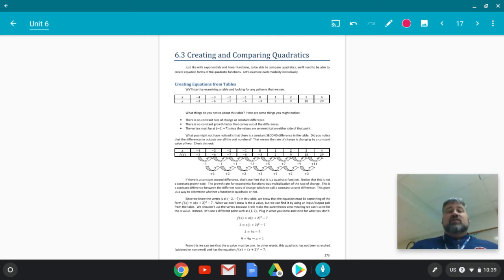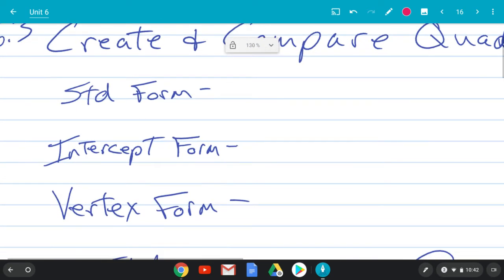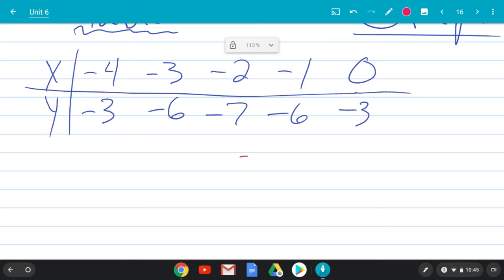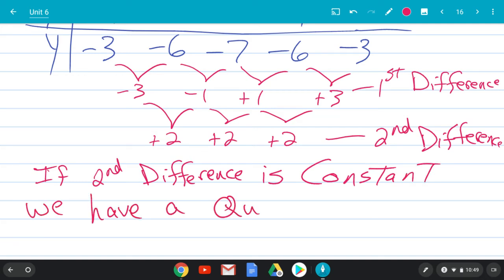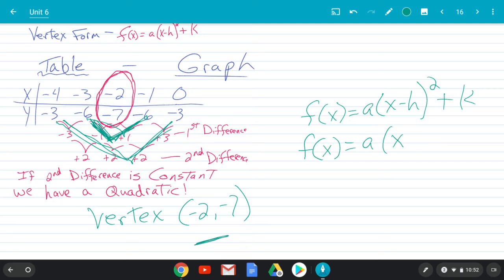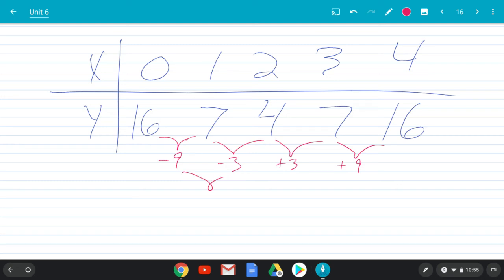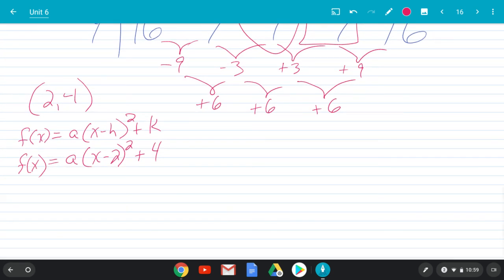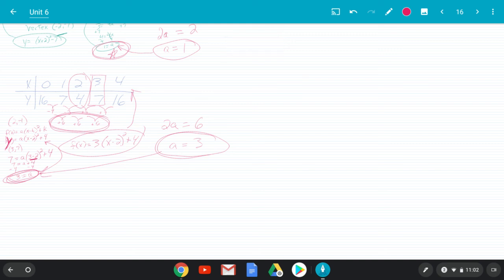6.3 Creating Quadratics (Table Only)